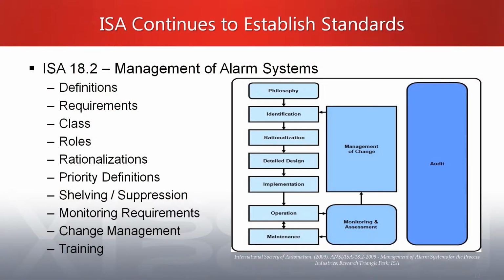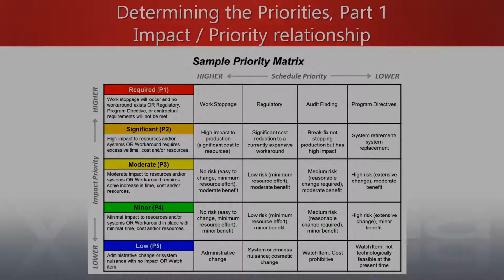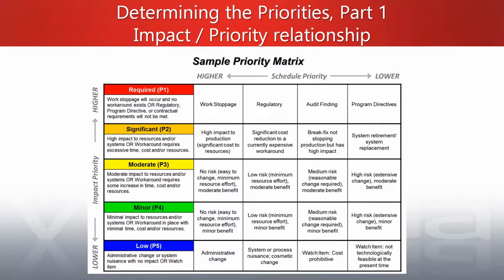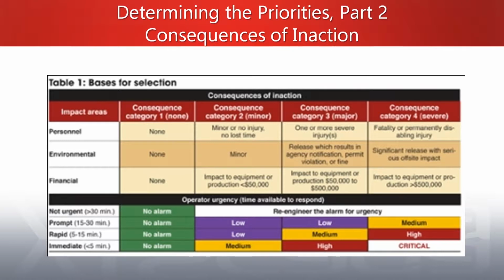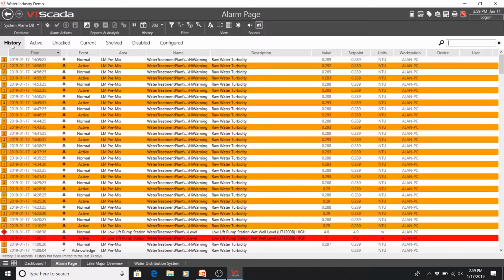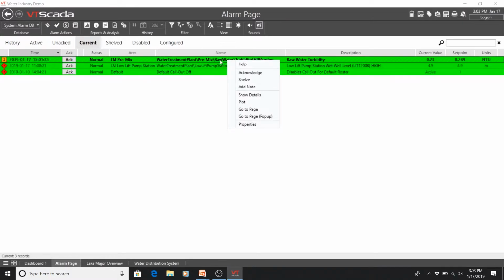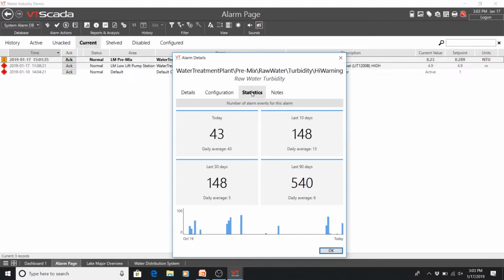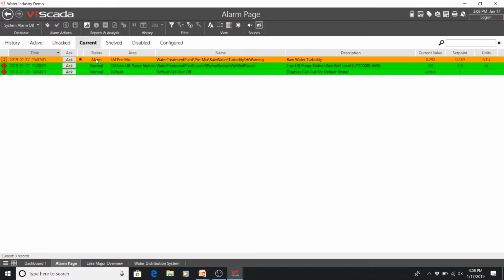VTScadaFest2019 Session - Alarm Tools and Best Practices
Presenter: Alan Hudson

Alarms are a critical feature of any SCADA system. Learn best practices that will reduce operator fatigue and optimize productivity.